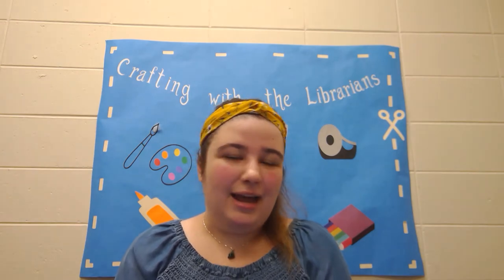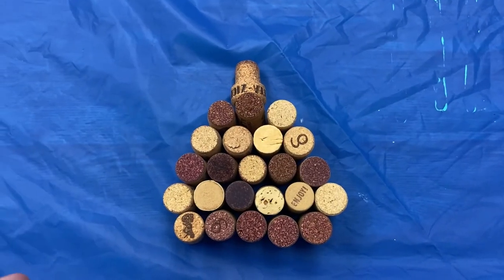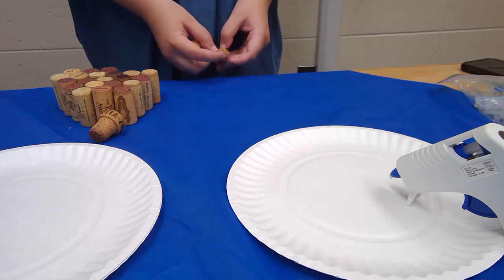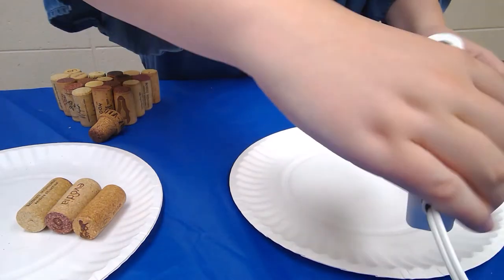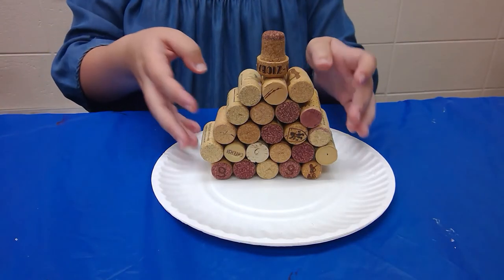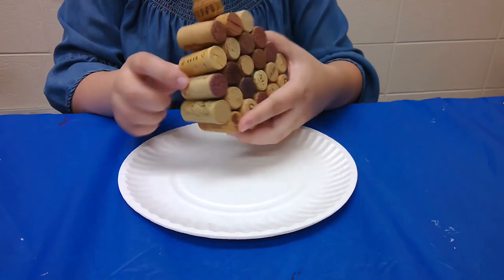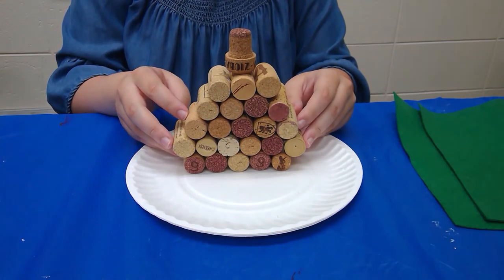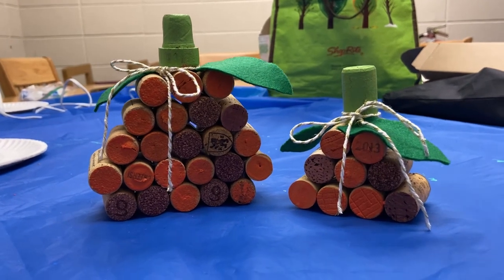Crafting with the Adult Department: Cork Pumpkin